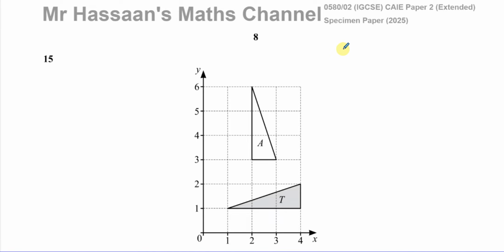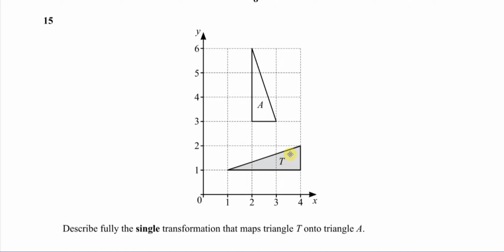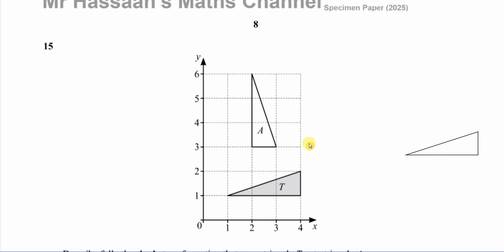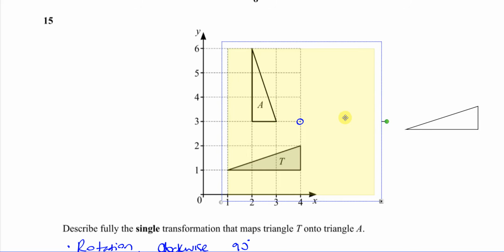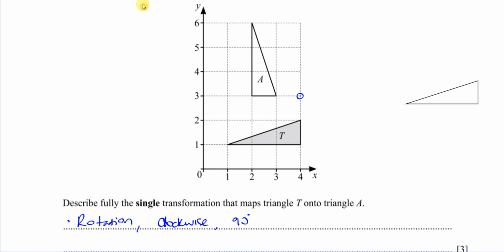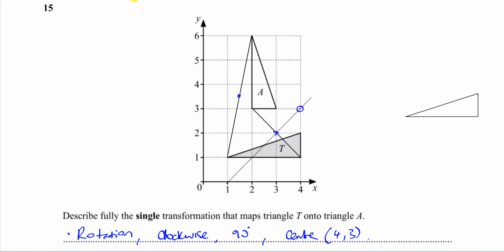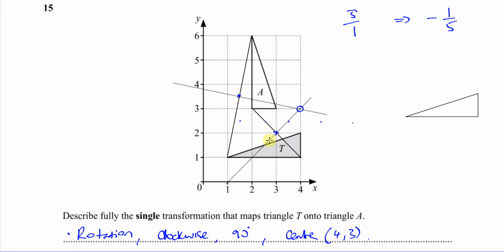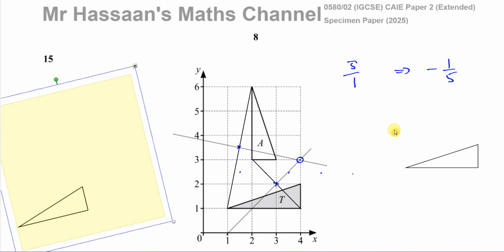IGCSE (CAIE) 0580/02/SP/25 SP(a) Paper 2, Q15, Transformations Rotations